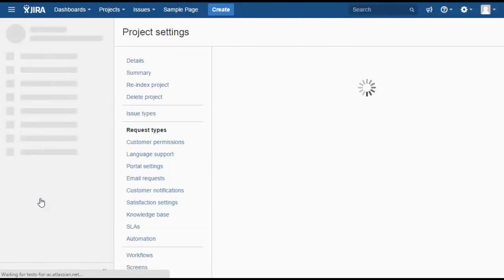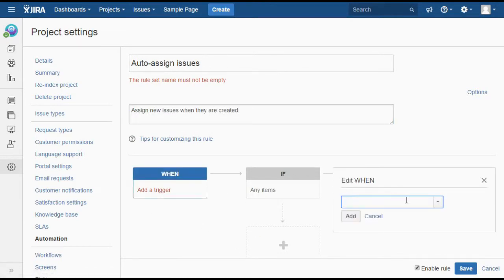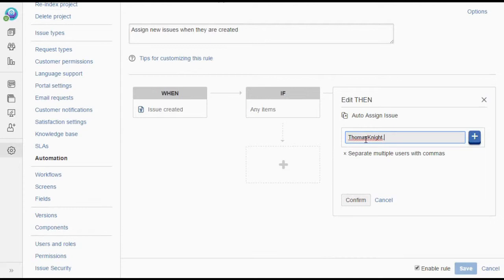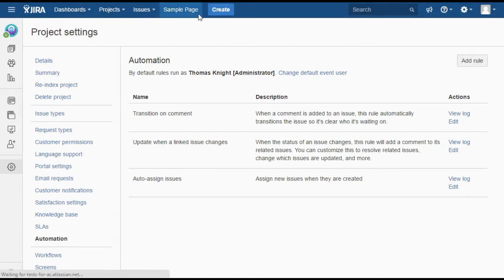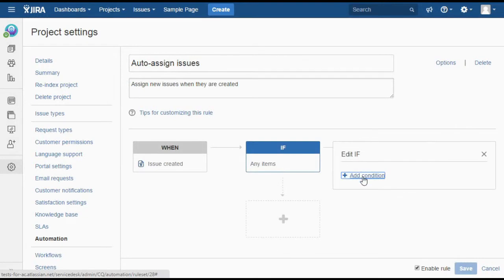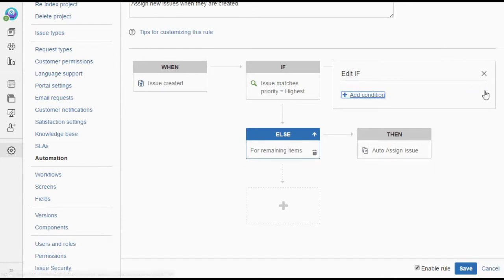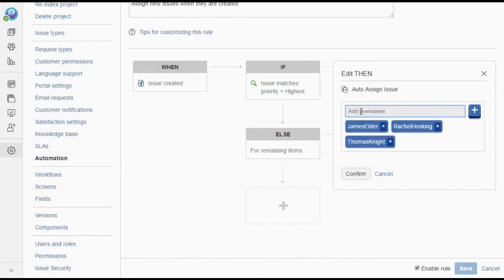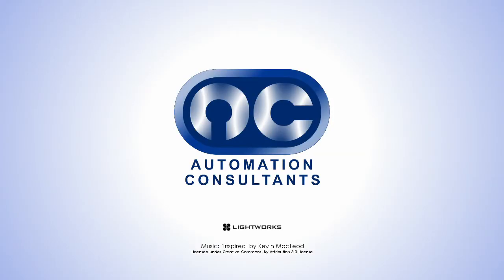Auto-Assign Issues for JIRA Service Desk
Auto-Assign Issues for Service Desk balances the load among your team by assigning to whoever has the fewest active issues.